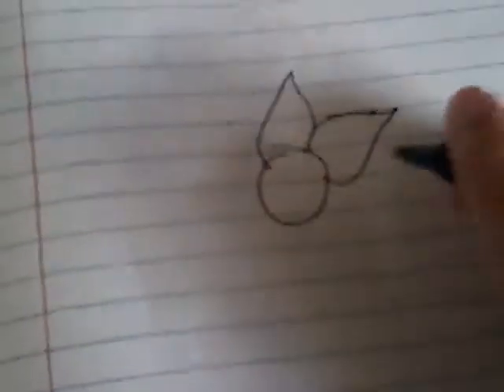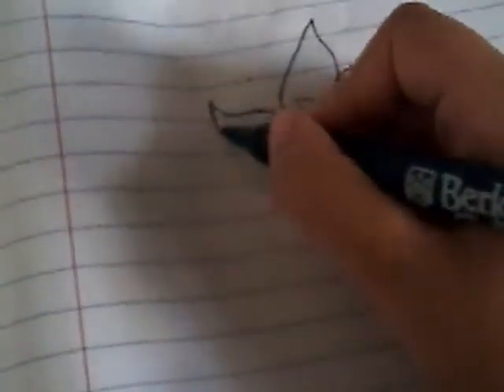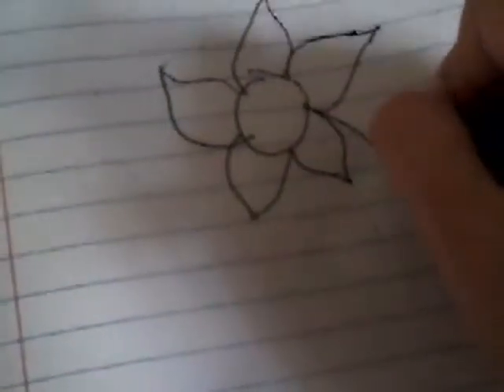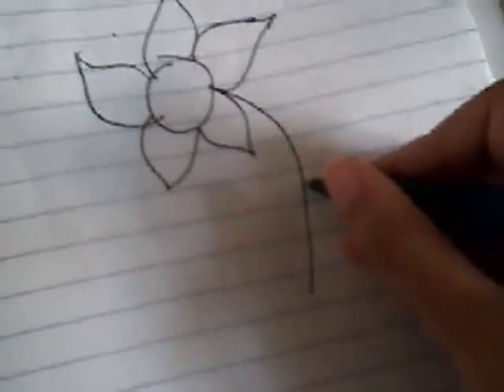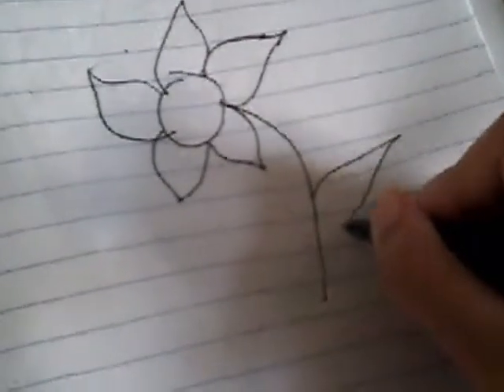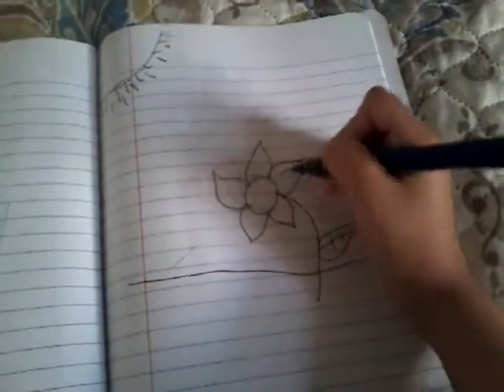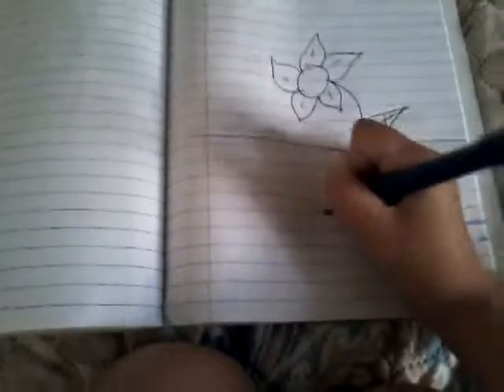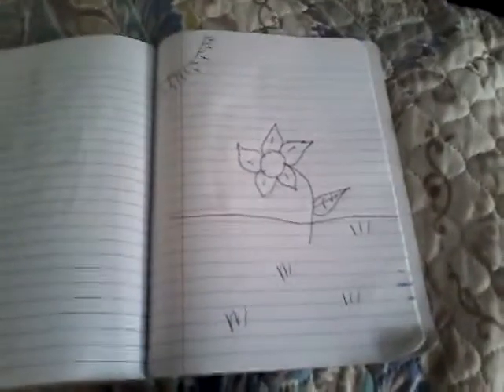How to draw a flower